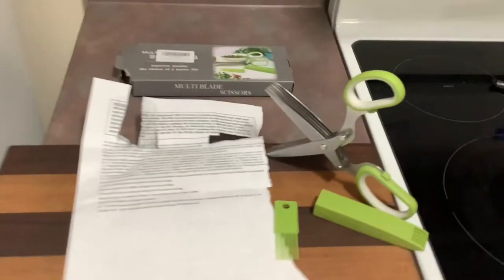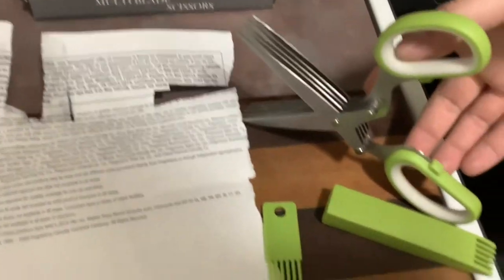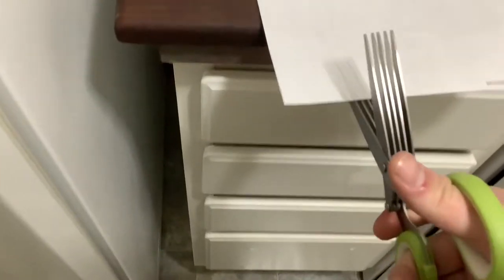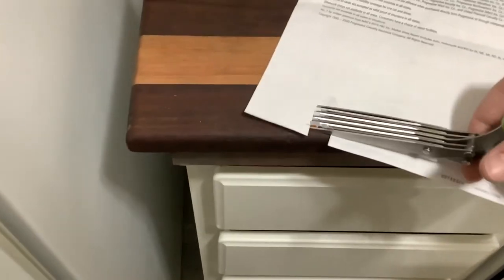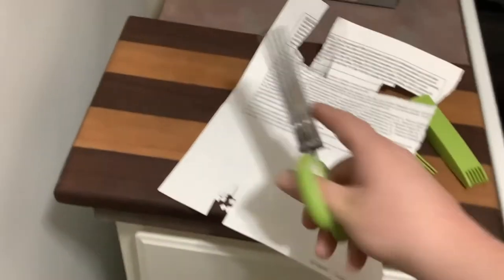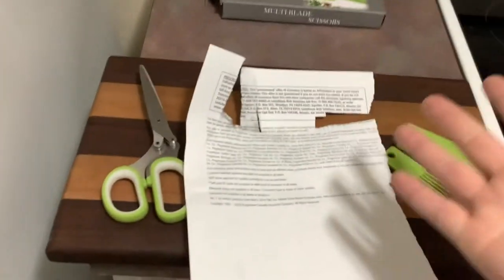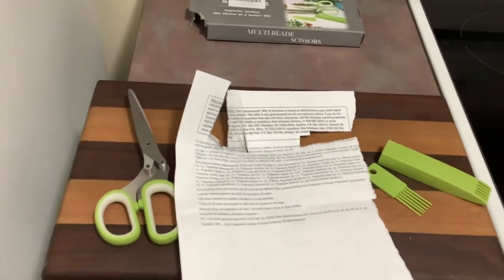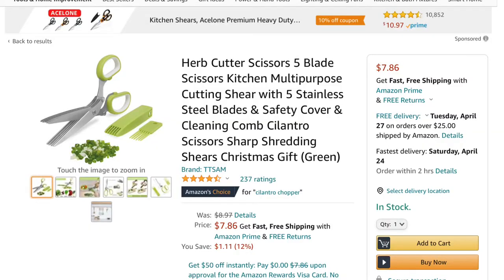Using herb scissors to shred secure documents? It’s more fun than you think.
I bought a pair of herb scissors off amazon for the purposes of shredding important/ personal information. Bonus points for the inner child in you because you get to shred stuff and make confetti.. a lot of people buy these to shred documents, and if you have a busy life style, than just buy a shredder. I can do up to 3 sheets at a time and it comes with scrapers to clear out the blades, and a storage case so you don’t bend it or get anything on it. This pair is the best I could find. I did a lot of research and I chose this. The main thing with these is they do not have terribly thick blades so don’t overload it or you can bend the blades. For $7 instead of  $100 - $300+ for a shredder, I think it is worth the investment.